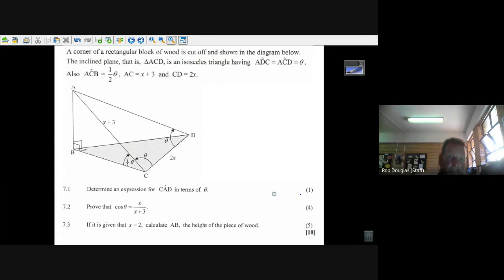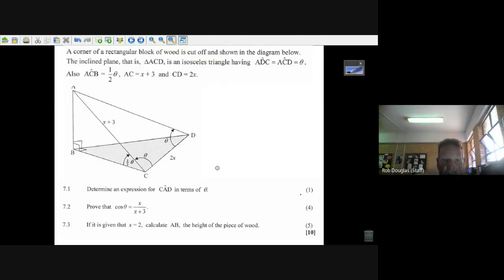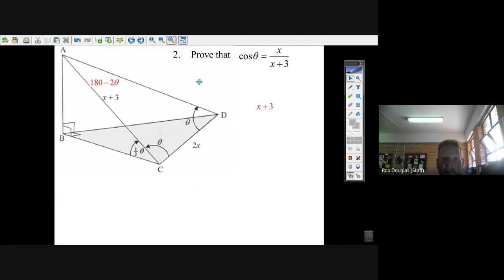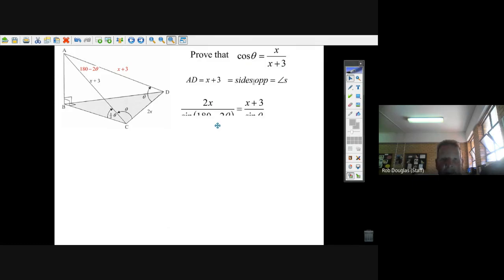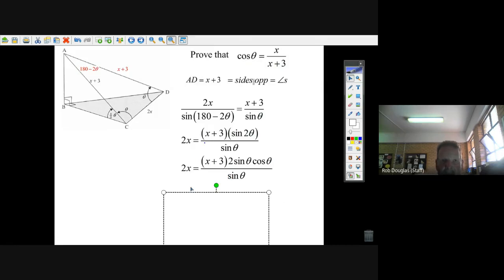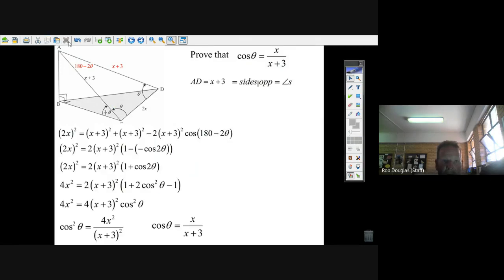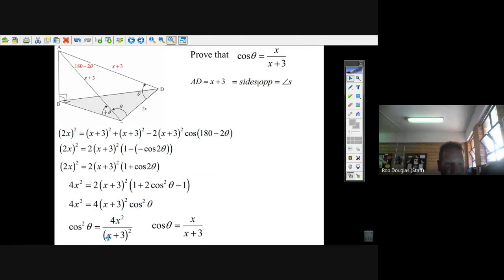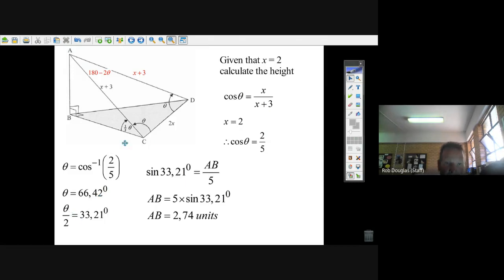3D Trig exam question